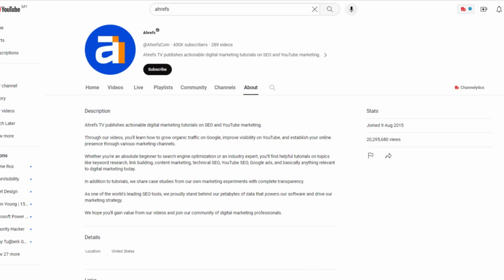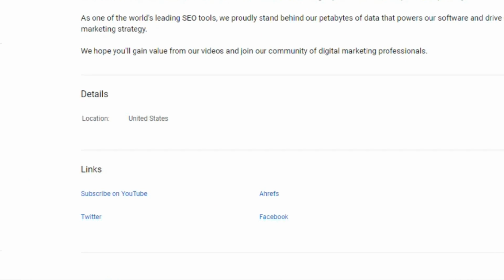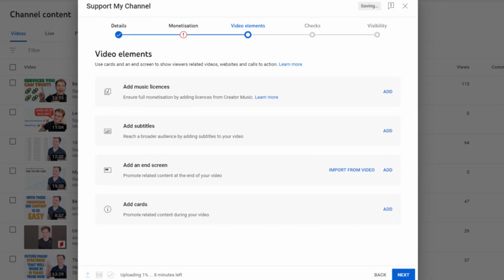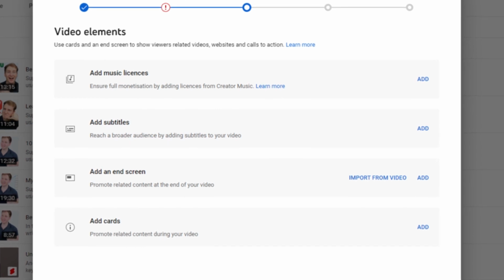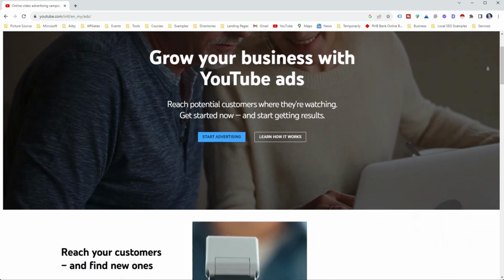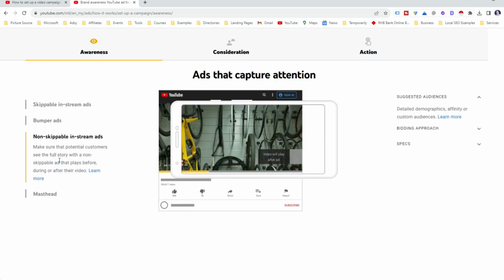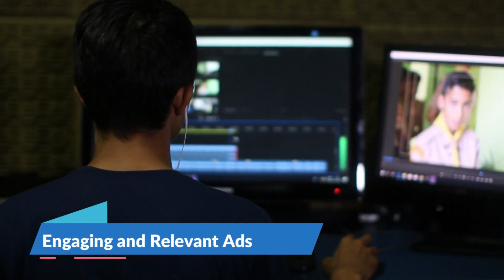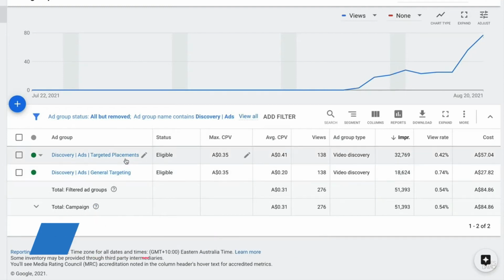YouTube Lead Generation: Learn How to Get Leads on YouTube in 5 Steps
Unlock the secrets of YouTube lead generation with these 5 essential steps! If you're looking to boost your business and transform your YouTube channel into a lead-generating machine, this video is for YOU.

Dive deep into YouTube optimization, SEO, best advertising practices, and much more. Let's grow together! 👇

➡️ Skip to the different parts of the video:

00:00 - Introduction
00:26 Step 1: Setting Up Your YouTube
03:00 Step 2: Create Types of Content That Convert
06:52 Step 3: CTAs & Lead Capture Techniques
09:02 Support Channel Break
09:48 Step 4: Leverage YouTube Advertising
11:35 Step 5: Keep Optimizing Performance
13:07 - Subscribe, Support, Learn More. Thanks!